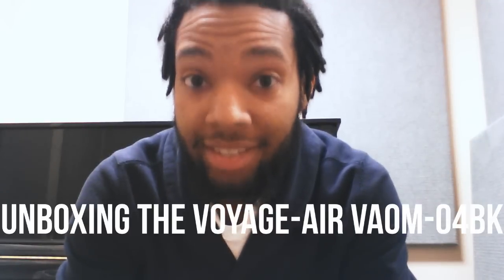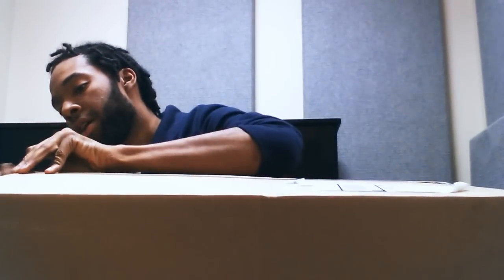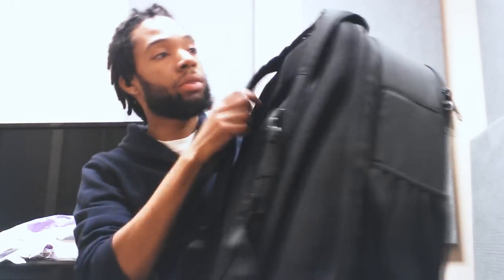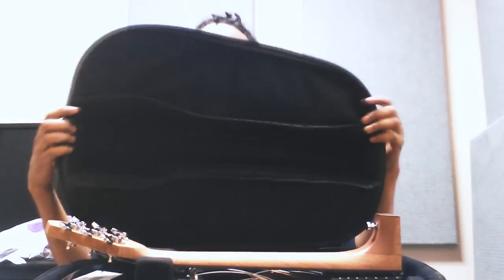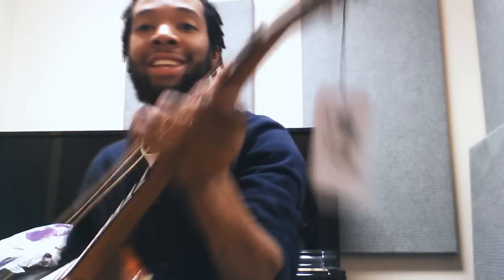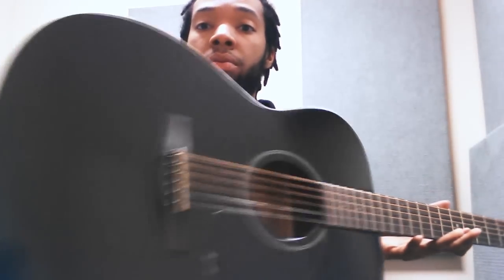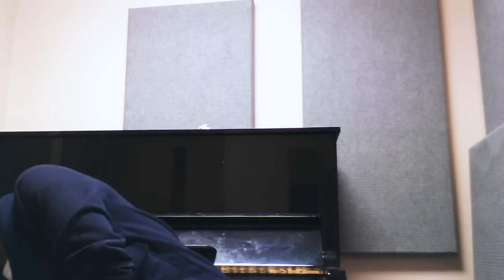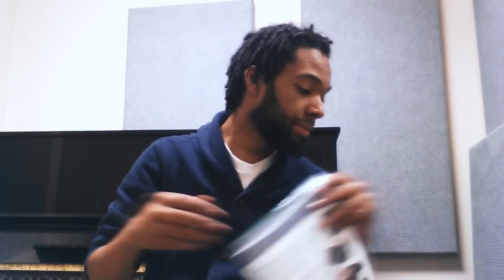FOLDING TRAVEL GUITAR - Unboxing the Voyage-Air VAOM-04BK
Shot with my SAMSUNG Galaxy S3